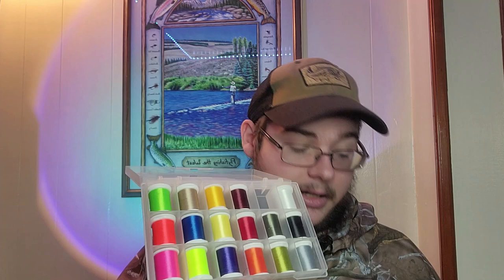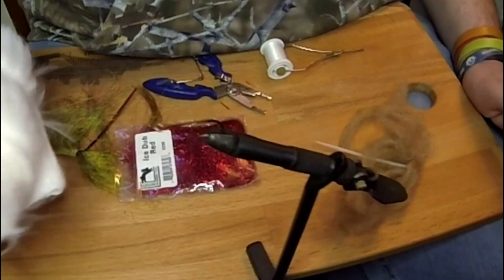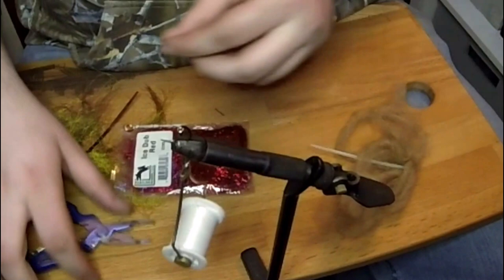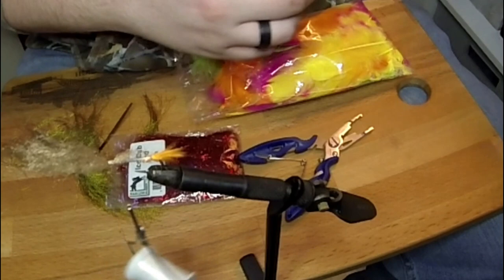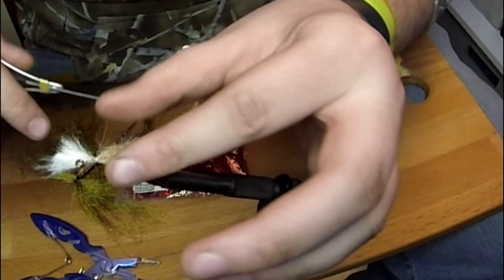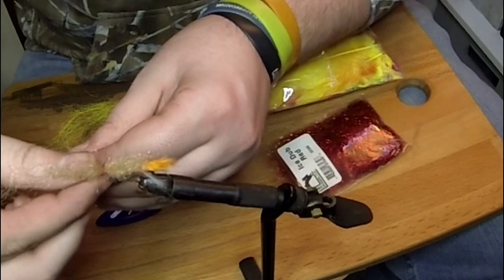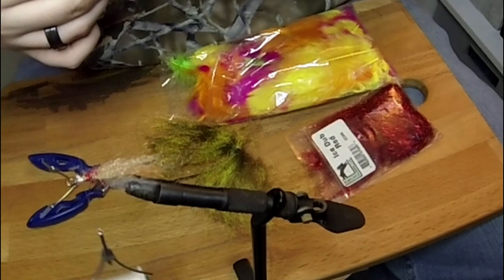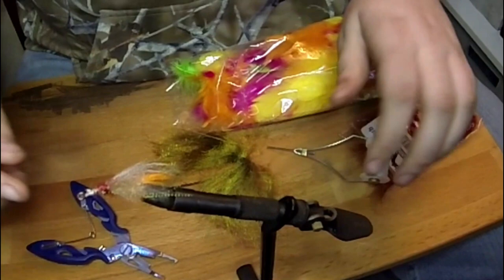Walmart Fly Tying Challenge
In this video I try to tie up some flies using materials from the Walmart craft section! Fly tying is a wonderful hobby, but sometimes sourcing materials can be expensive or difficult. In this challenge I source most of my main materials from Walmart and only use basic tools and techniques. Expect a future video taking my Walmart material flies out and doing a Fly Fishing Challenge!